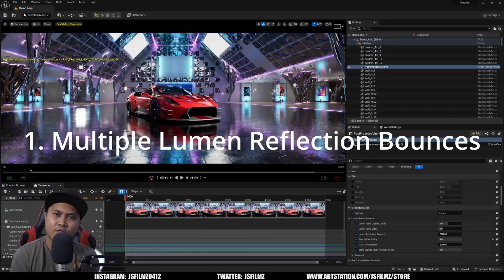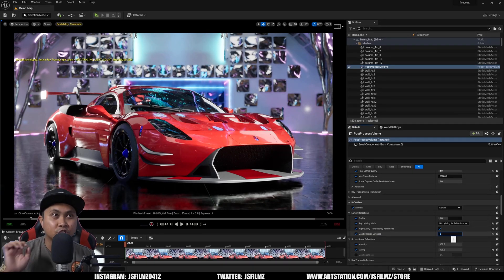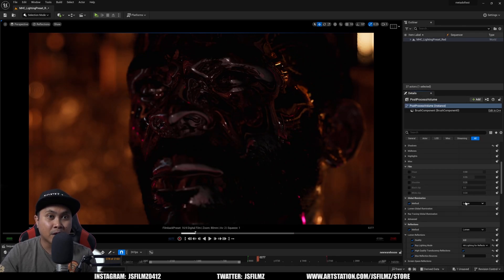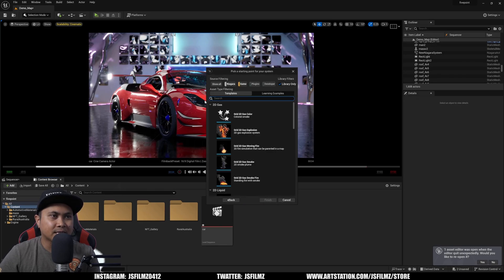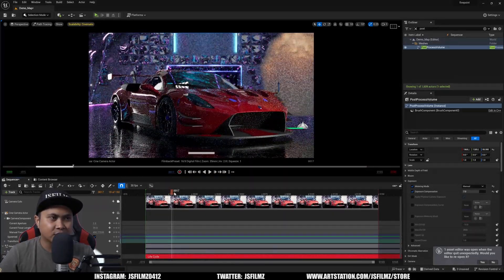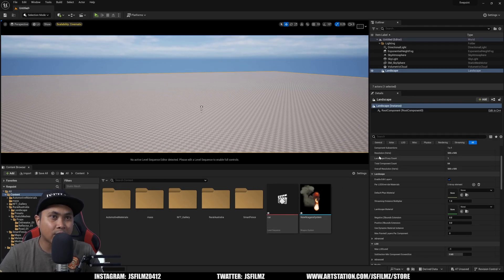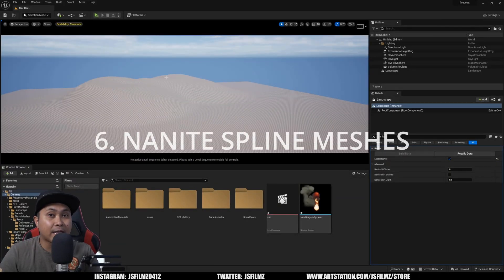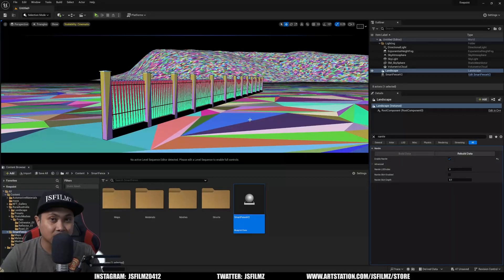Unreal Engine 5.3 Features in 3 Minutes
JSFILMZ Mocap Stock:

Adjustable USA & CANADA